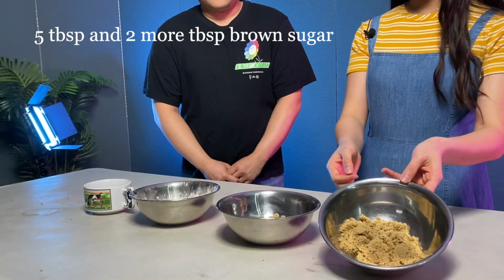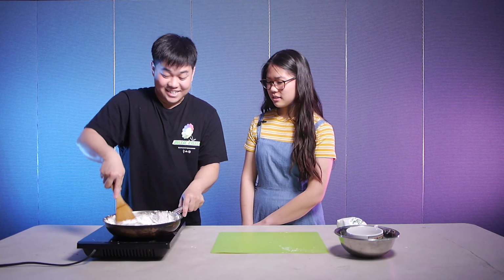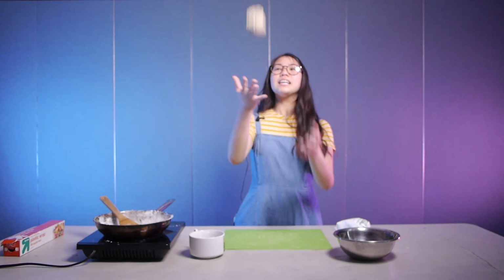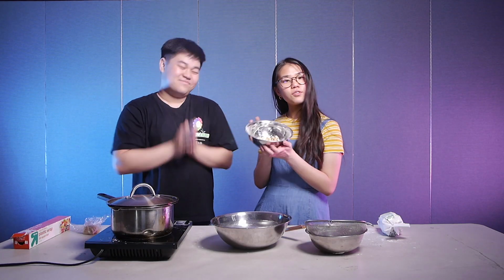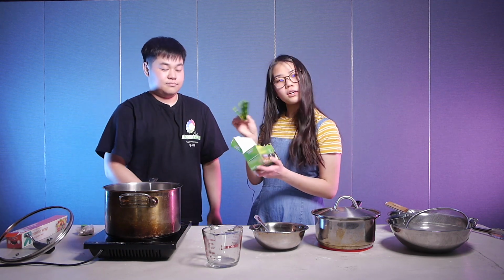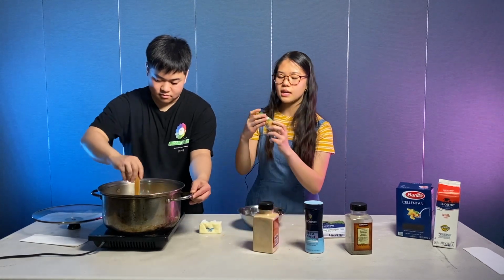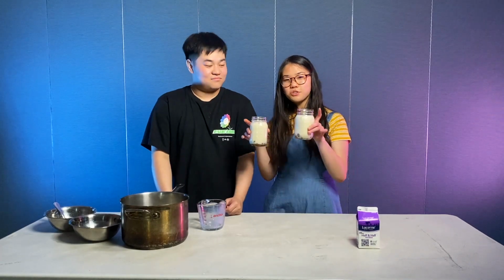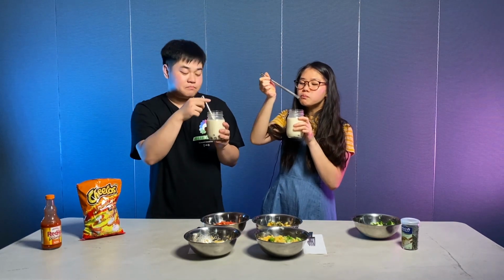BIG Eats EP 4 // Boba Milk Tea with Mac & Cheese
There's always room for boba!